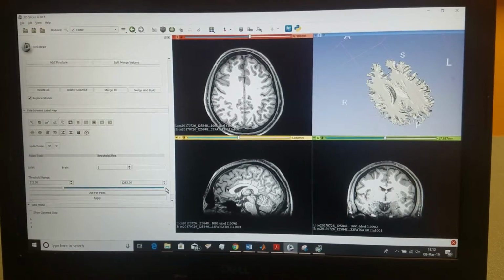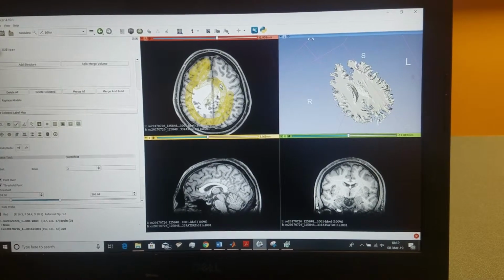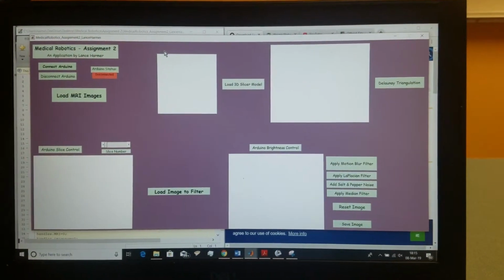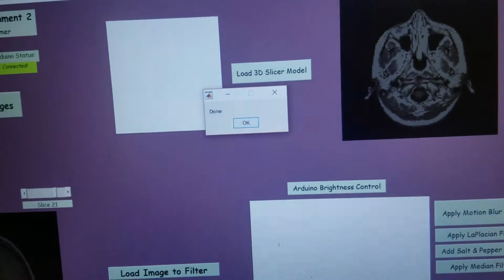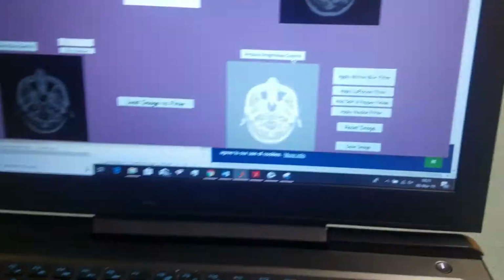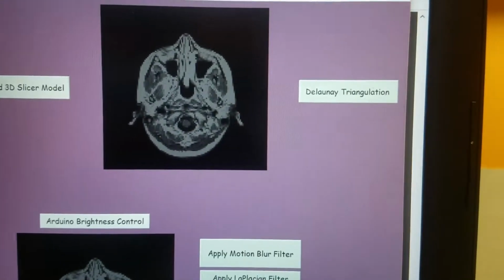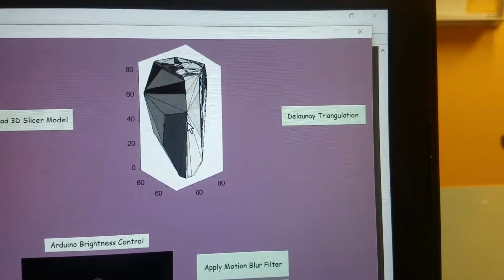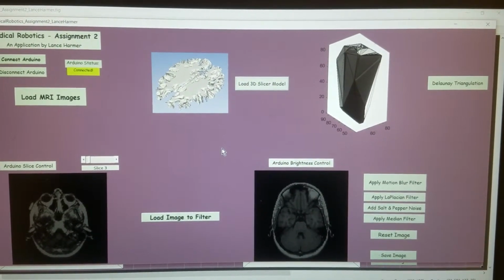Medical Robotics Assignment 2 Demonstration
I increased the speed of the video from the original to 1.1x speed to make it a little shorter, but that caused some audio blips here and there.
Also, my voice is a liiiiittle but less squeaky than this when I actually talk, but still pretty squeaky.